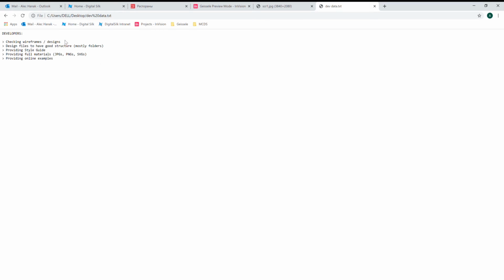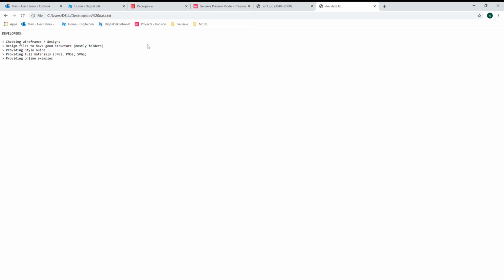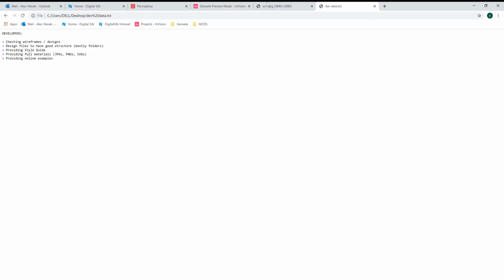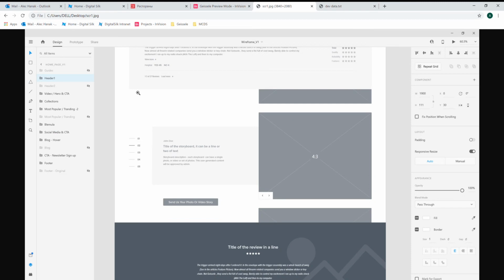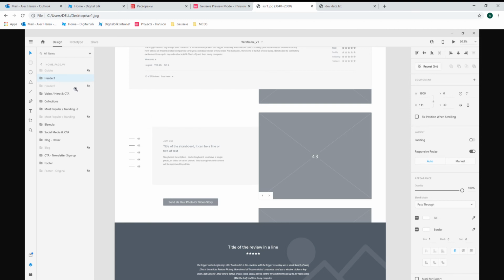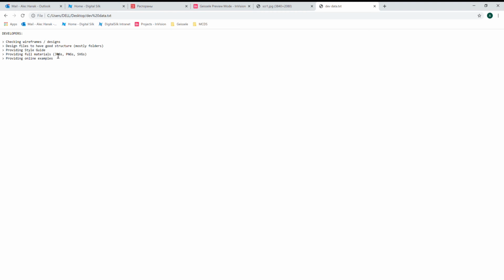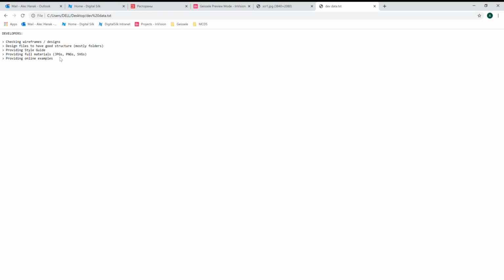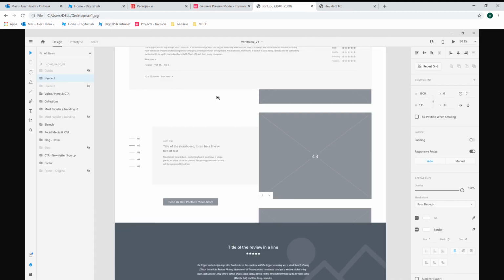Design for Development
Requests:

- Checking wireframes / designs
- Design files to have good structure (mostly folders)
- Providing Style Guide
- Providing full materials (JPGs, PNGs, SVGs)
- Providing online examples